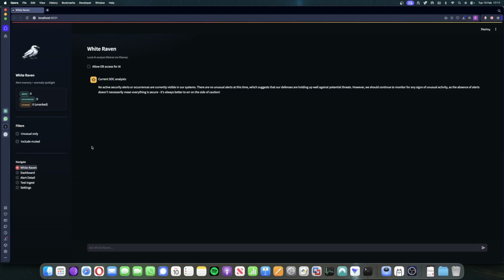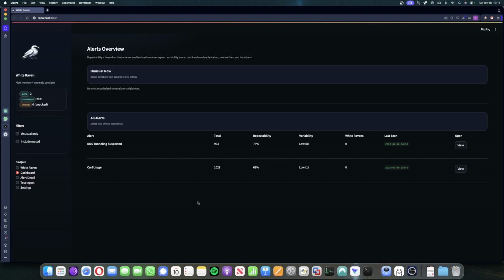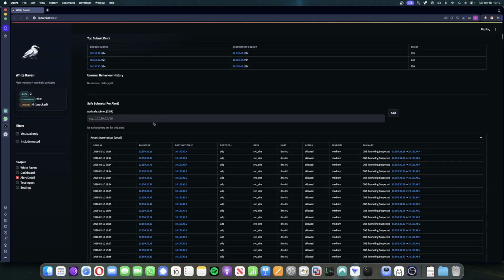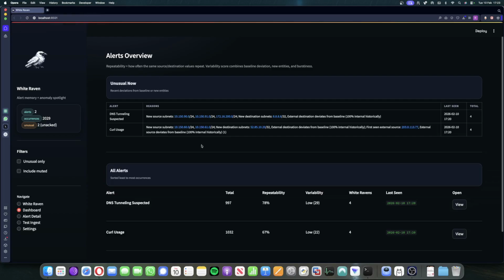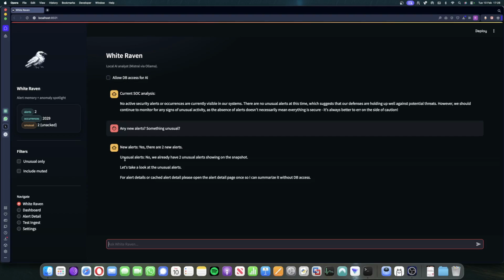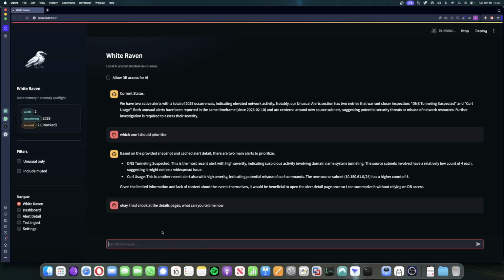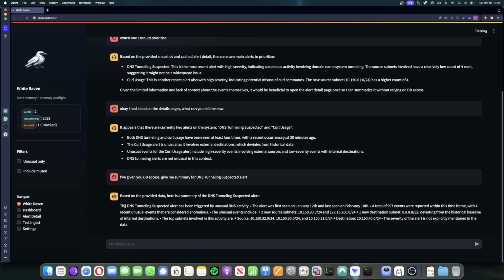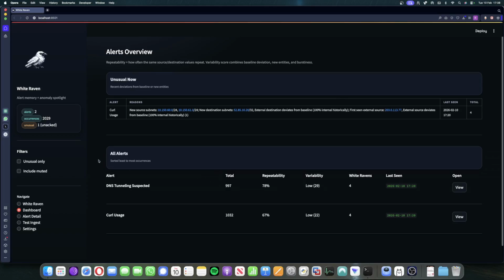White Raven - POC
This is a proof of concept of my project White Raven.

Purpose of White Raven is pattern recognition, alert memory and anomaly spotlight as an enhancement to SOC and extension of SIEM.

I also enhanced it with AI assistant, but it is not the main engine or what powers it.

All is run locally and can be used on air gapped systems and environments.